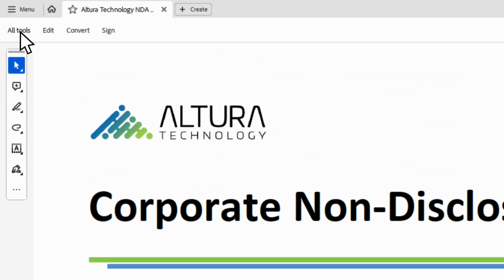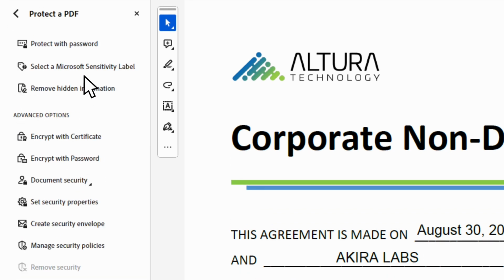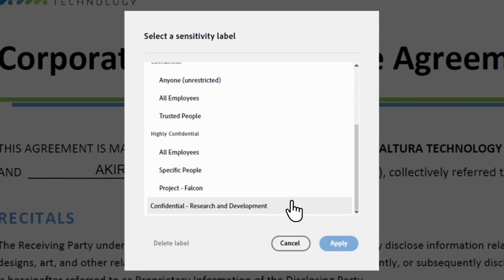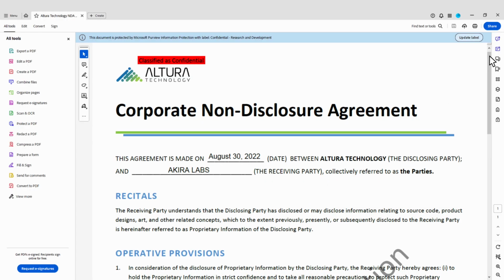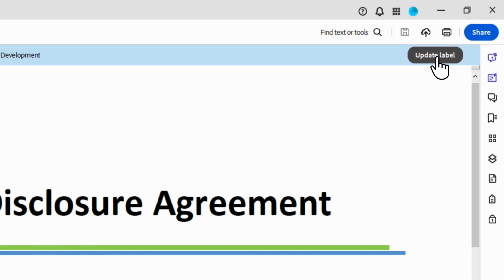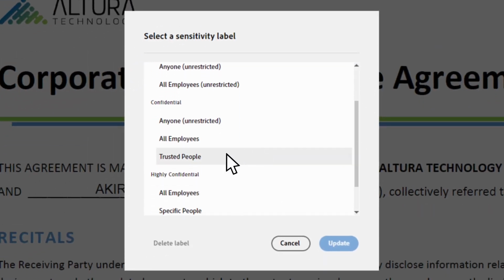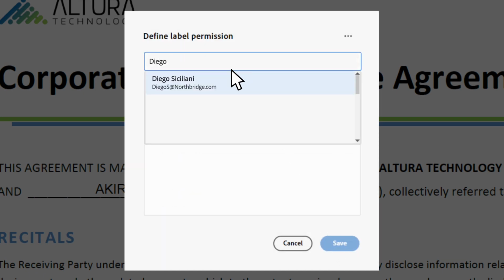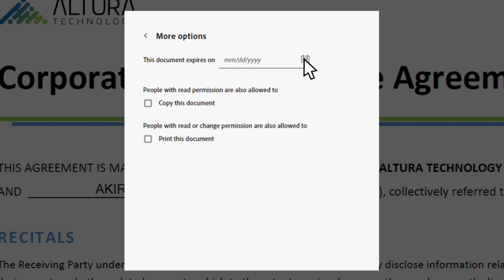Protect PDFs using Microsoft security labels in Acrobat for business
Microsoft security labels in Adobe help protect, classify, and secure your high-value PDF documents. Sensitivity labels are used to control who has access to your files.

This video shows you how to:

• How to apply Microsoft Sensitivity labels in Adobe Acrobat
• Customizing security labels for specific access controls
• Using visual watermarks and expiration dates for enhanced protection
• Implementing mandatory labeling policies
• How easy it is to update security labels when needed

See how Adobe sensitivity labels work with Microsoft Purview Information Protection, giving you strong document security without needing extra plugins.

Need to password-protect your PDF on the fly? Try our PDF password protection tool with Adobe Acrobat online services

New AI Assistant Feature:

Adobe Acrobat now includes an AI Assistant. Engage and chat with your document by asking questions and get quick answers linked to sources primarily from your document. Use the responses to craft emails, presentations, and more, helping you sound like an expert in seconds. With voice prompts in the mobile app, working on the go is easier than ever. Save time and accomplish more. One-click generative summary automatically pulls out key points to help you navigate your docs and get important info fast. Available on desktop and web. Try AI Assistant today